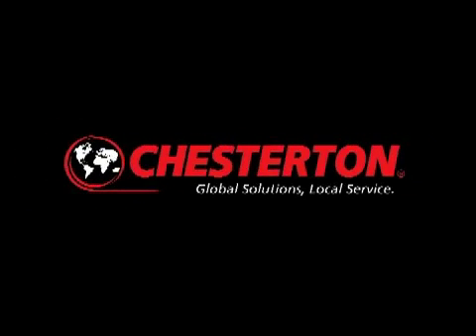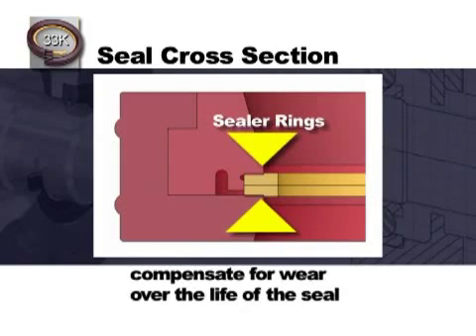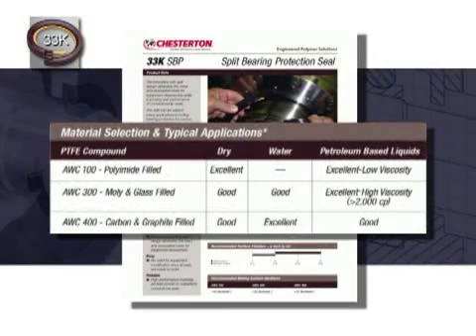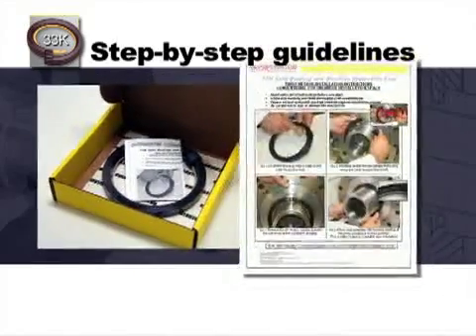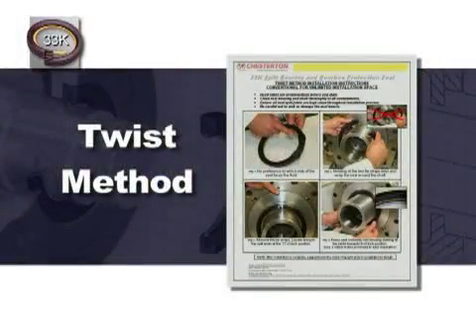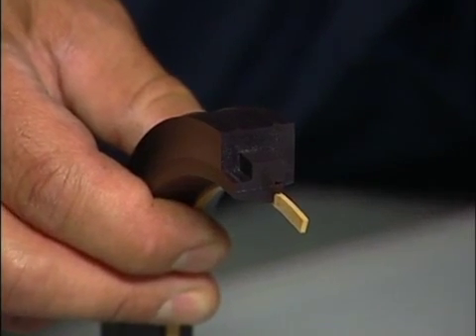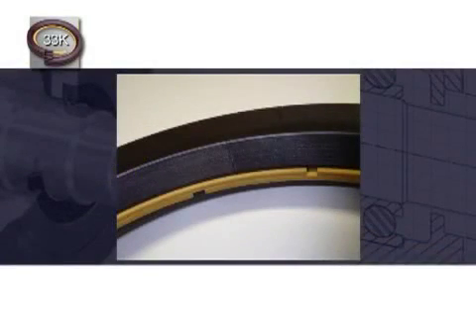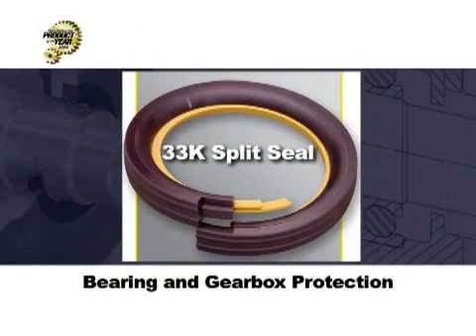33K Split lip seal Installation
Chesterton's 33K polymer split lip seal is a solution for addressing leaking lip seals with out removing the equipment.